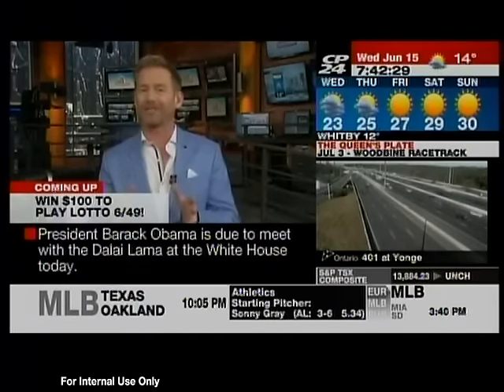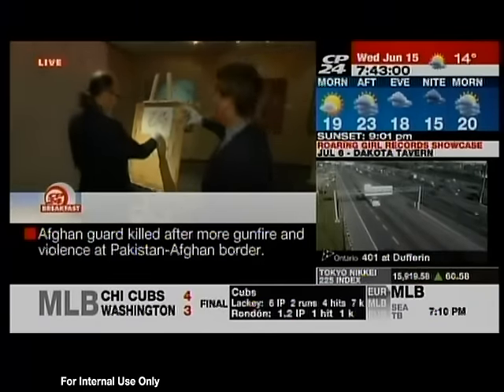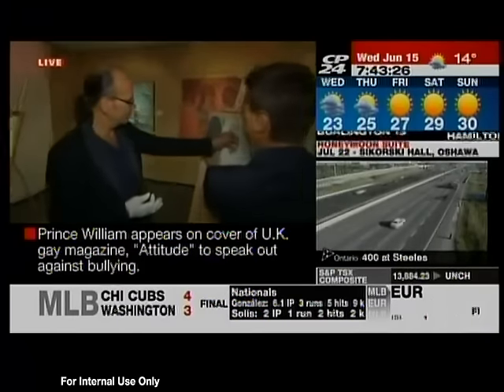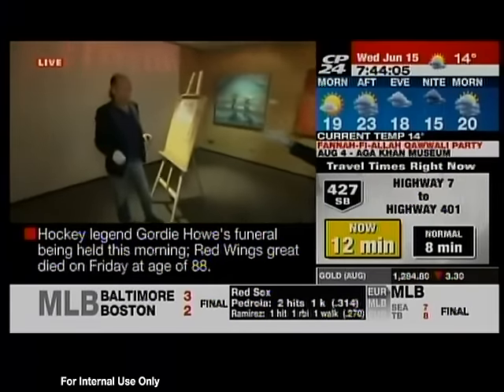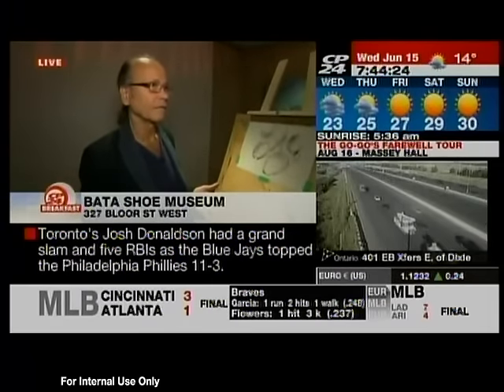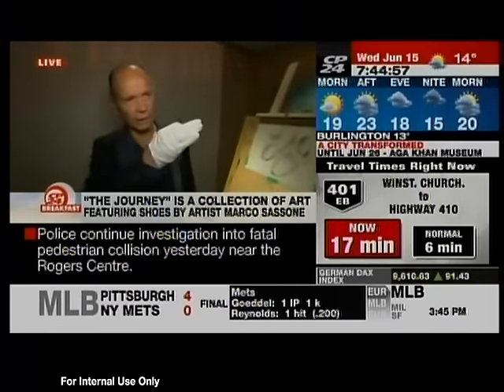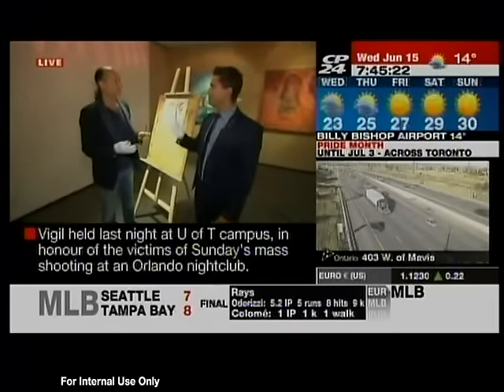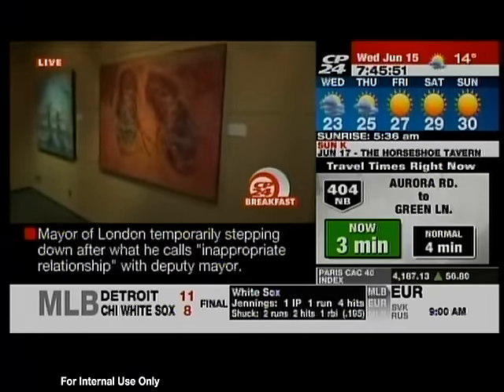Sassone x Bata x CP24 Clip 2